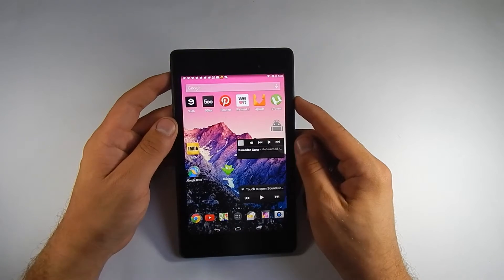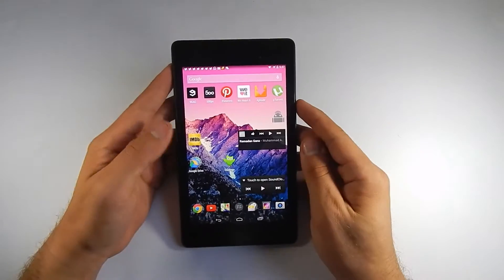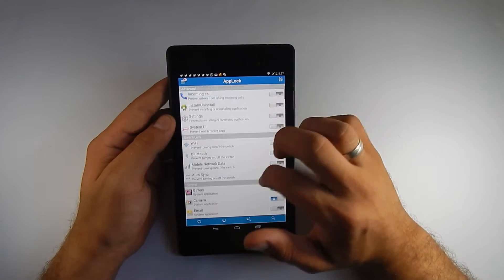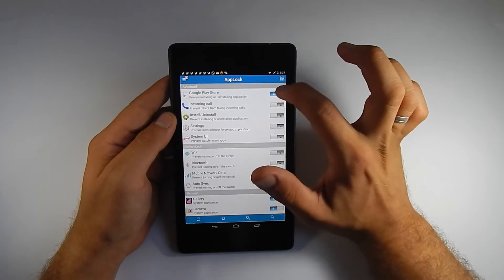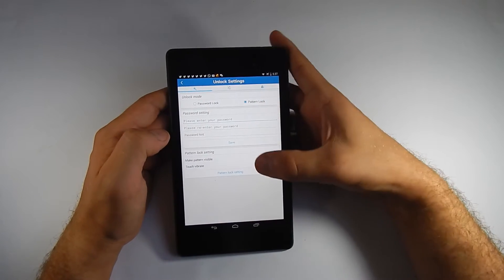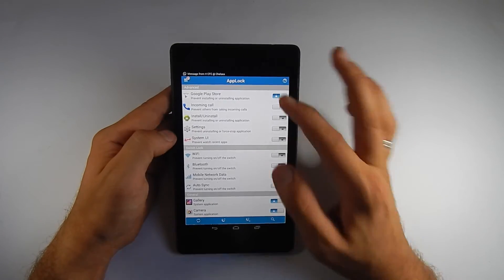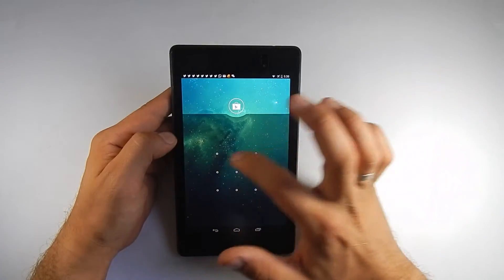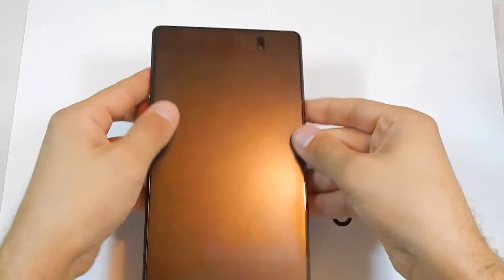AppLock : Put a Password on any application on Android